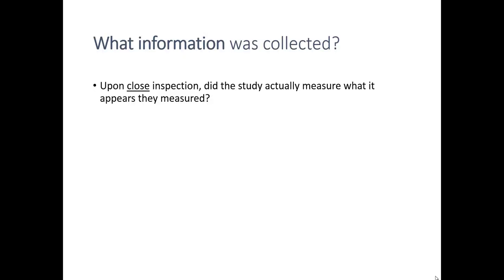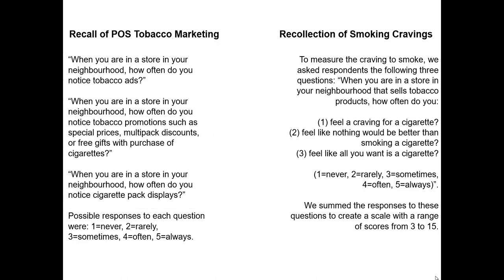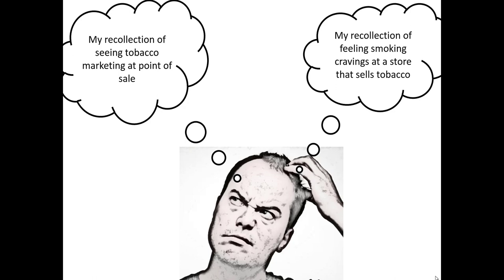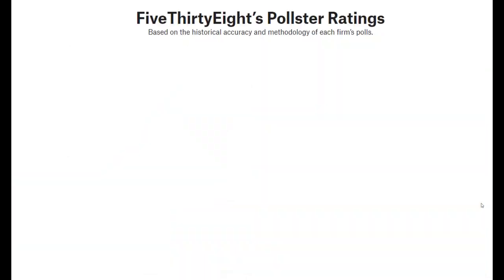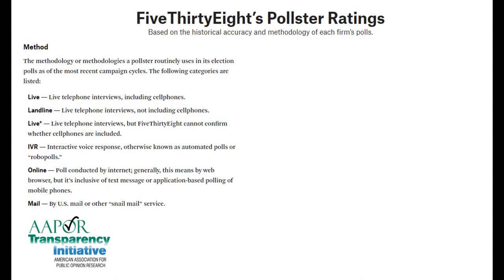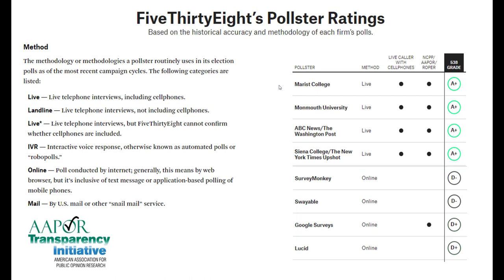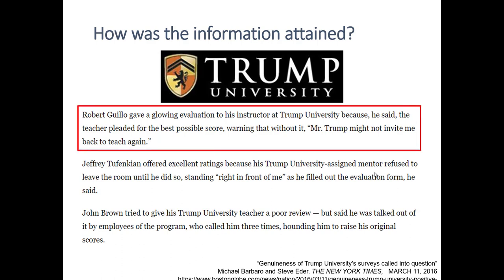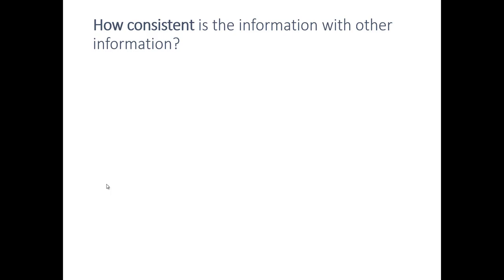Evaluating Secondary Data and Research in Marketing - Part 2 of 2